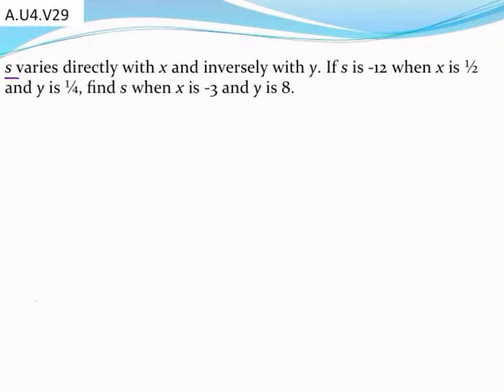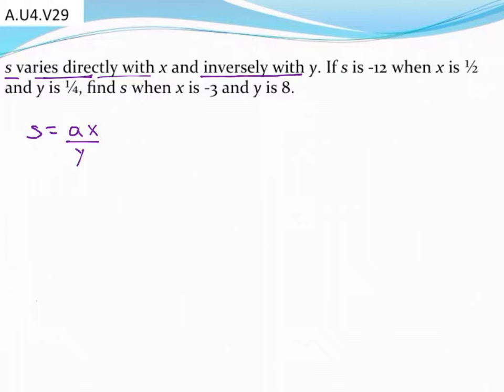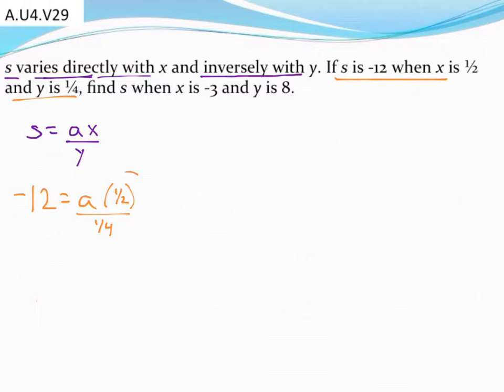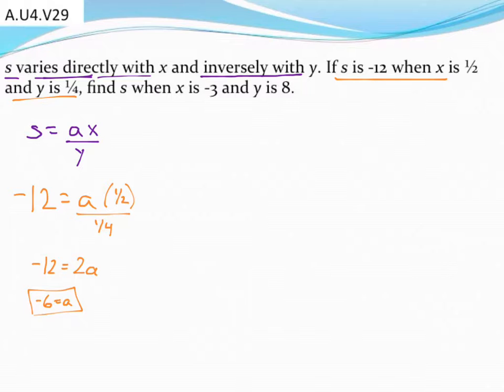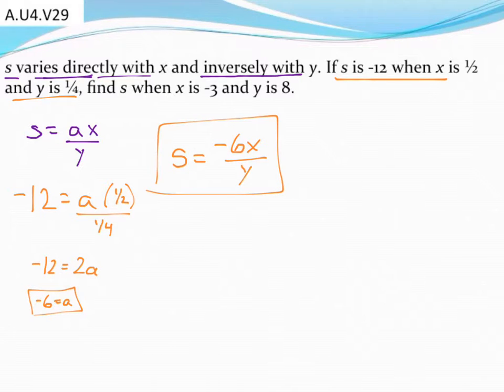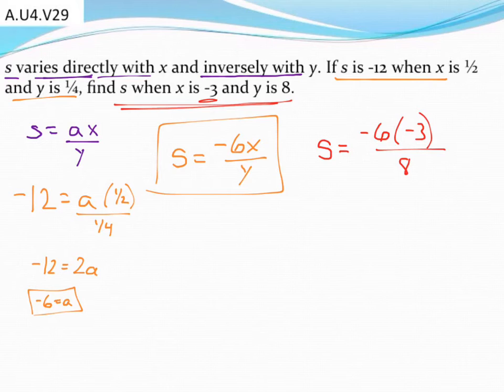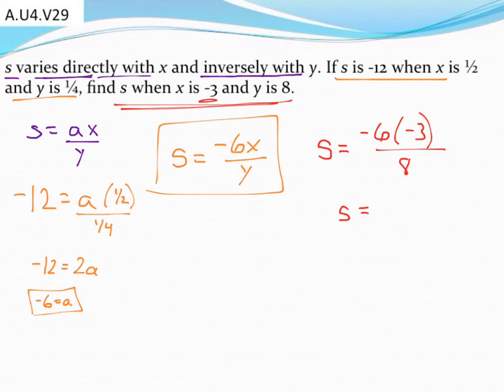Writing an equation that involves direct and inverse variation